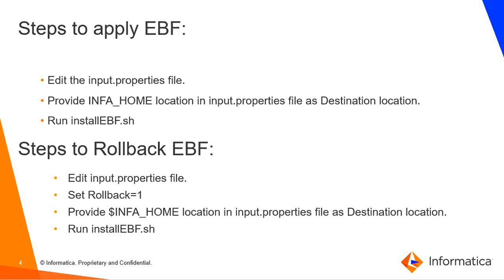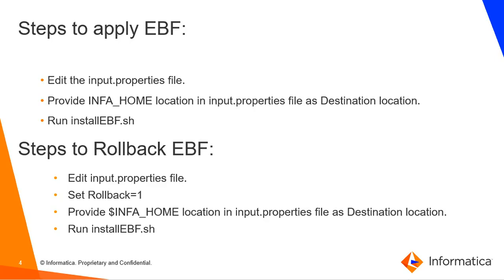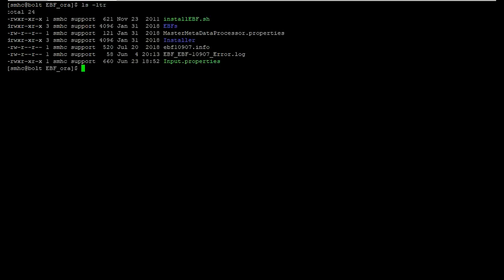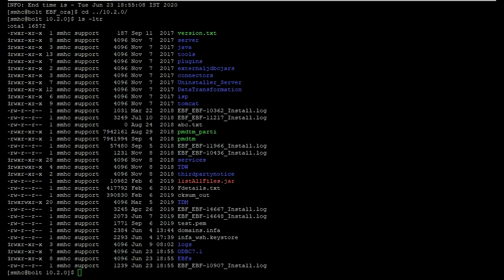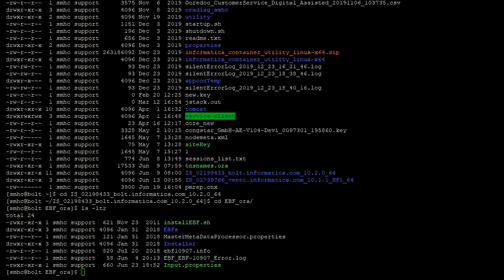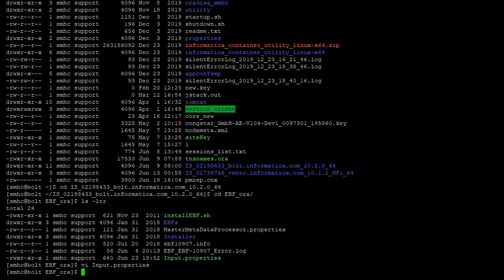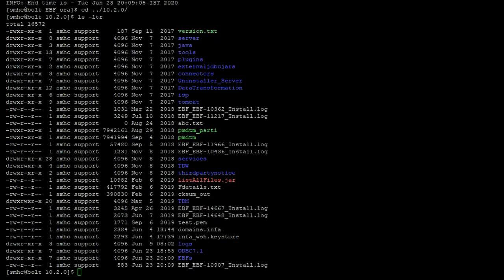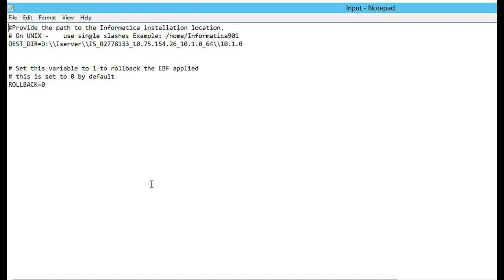How to Apply and Rollback EBF in Informatica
This video explains how to apply and rollback EBF in Informatica.

Expertise: Intermediate
User Type: Administrator
Category: Administration
Project Phase: Configure
Problem Type: Configuration